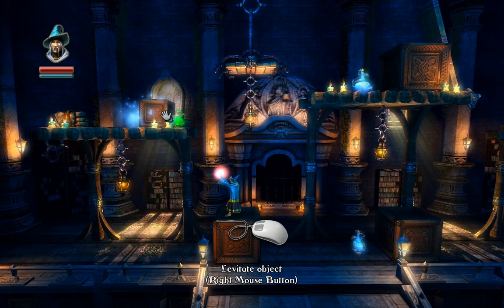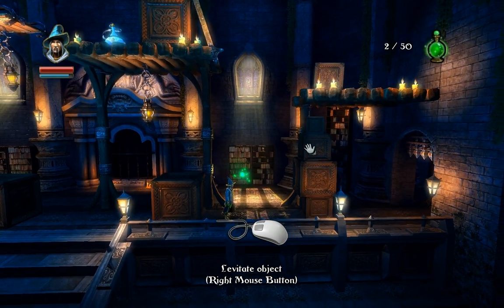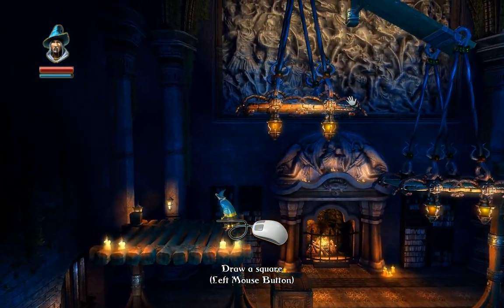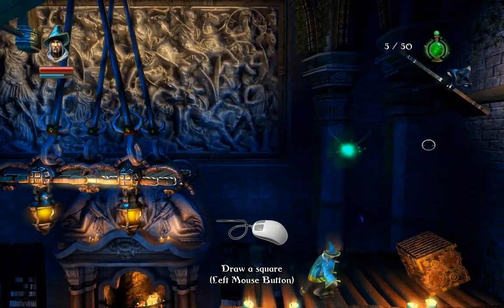Let's Play Trine - Part 2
Part 2 of Let's Play Trine.